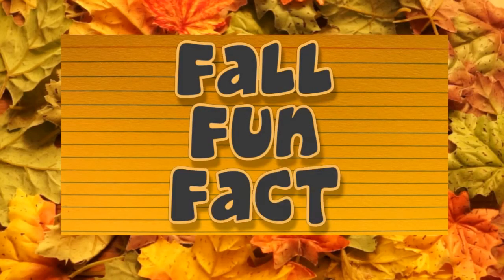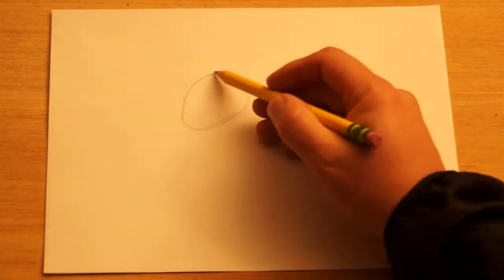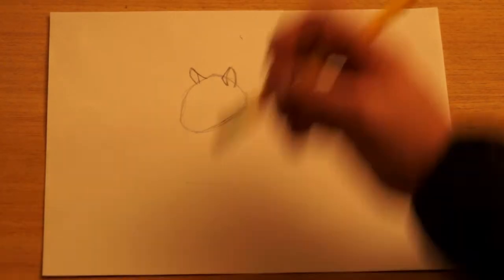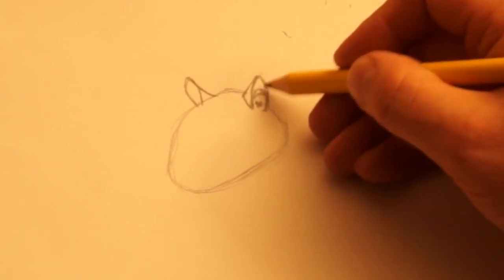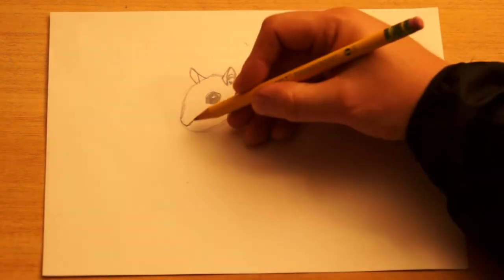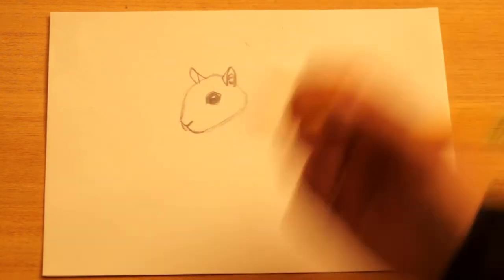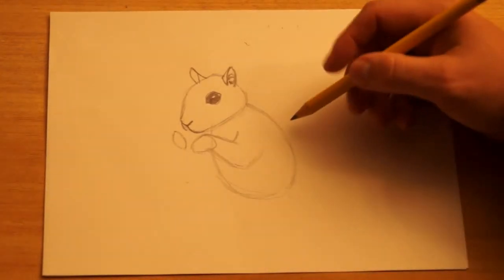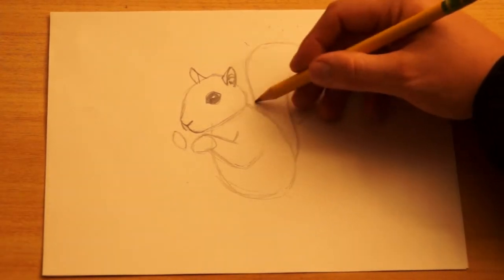How to Draw a Squirrel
DRAW TIME - NATURE WALK WEEK DAY 3 - SQUIRREL
Draw Time with Mr. Mayberry Episode #83
Falltime Edition
9/30/2015
DTFTENWWD3 - SQUIRREL